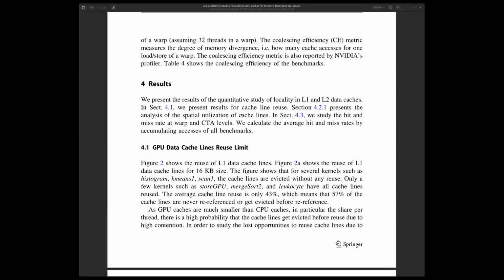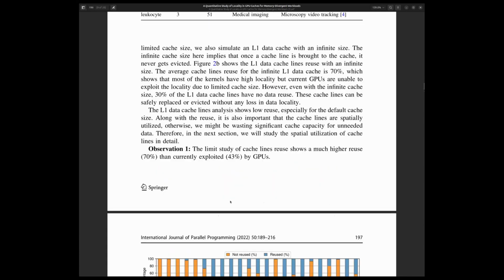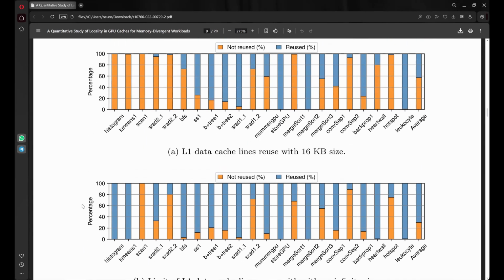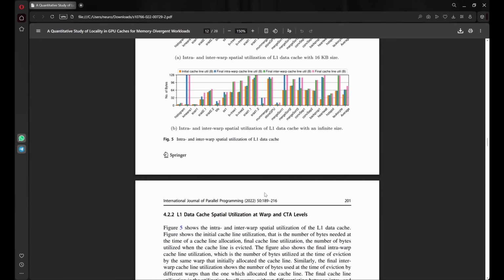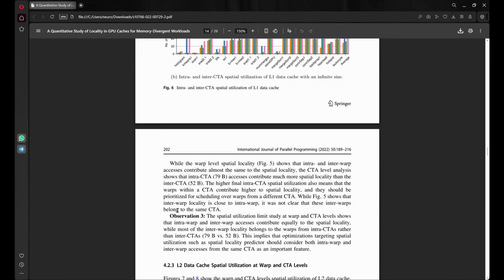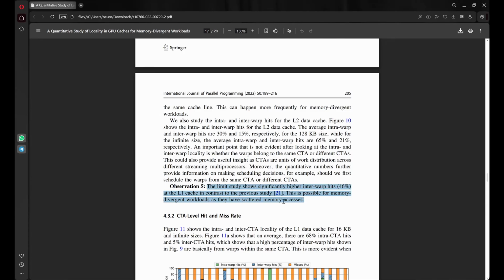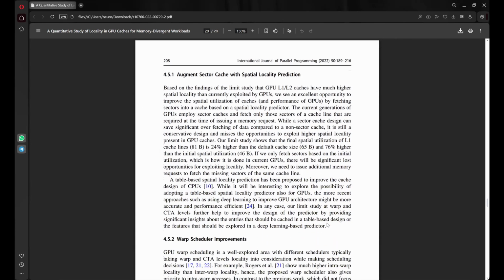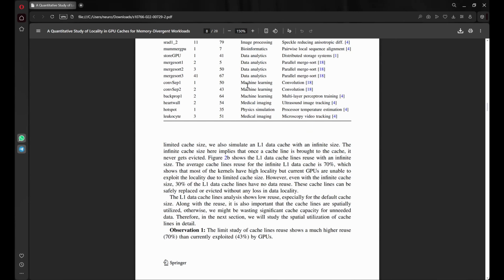A Quantitative Study of Locality in GPU Caches for Memory-Divergent Workloads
In this meetup, we continued the review of the paper, Quantitative Study of Locality in GPU Caches for Memory-Divergent Workloads.

*Content*
00:00 GPU caching
06:02 Testing setup
14:29 Spatial Utilization warps
50:15 Memory-Divergent workloads
01:08:10 Cache impacts

😊About Us